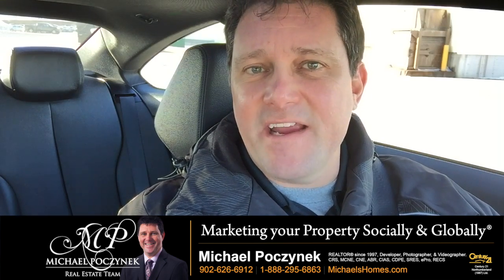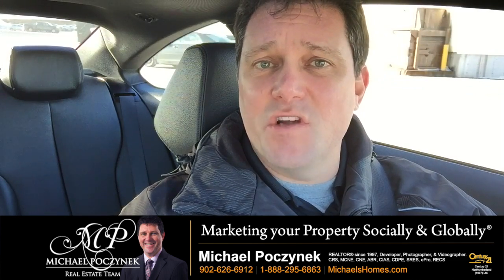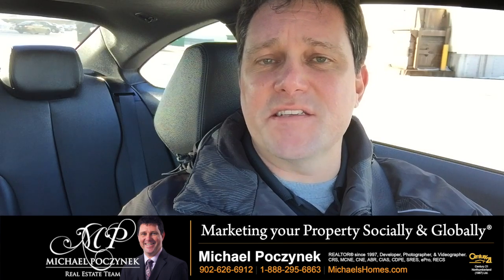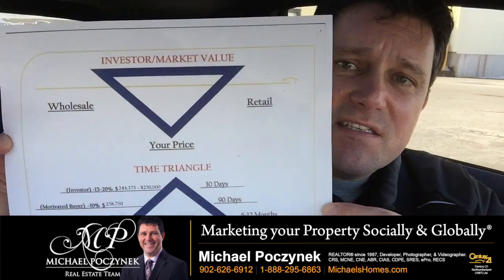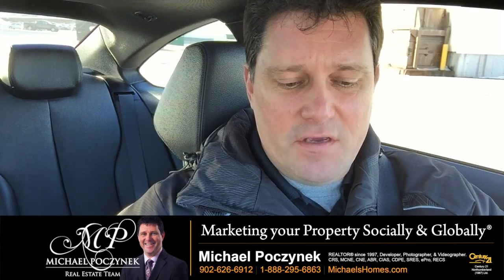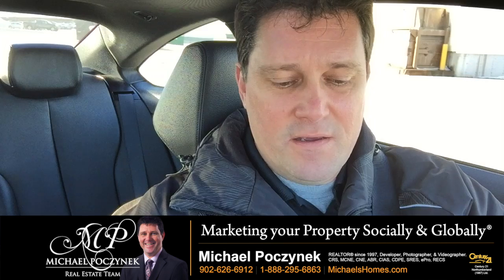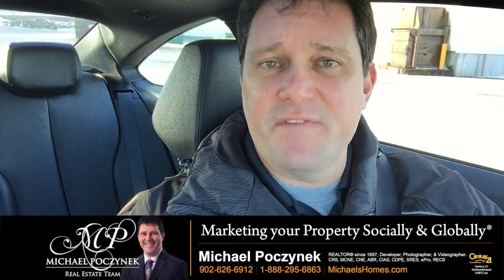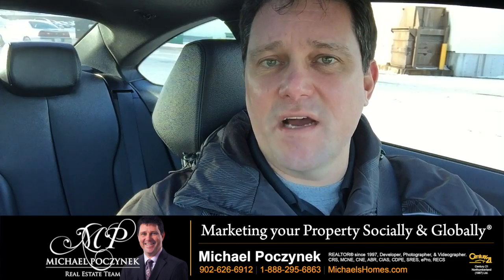How long do you want to take to sell your PEI Home?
Take a look at my price triangle, and the absorption rates to see how  long it will take to sell your home.